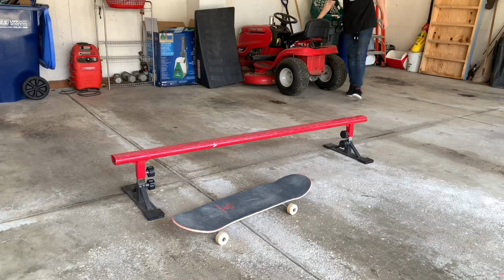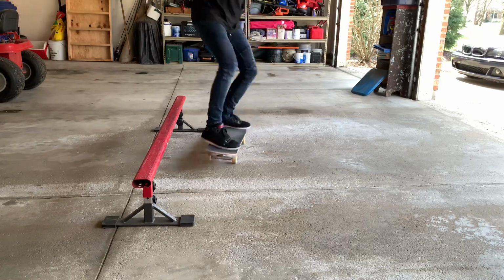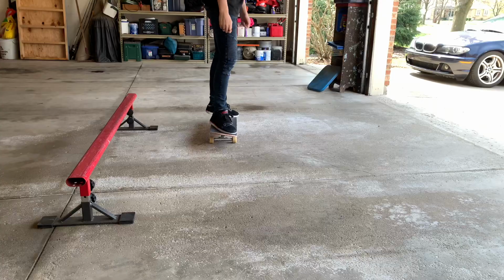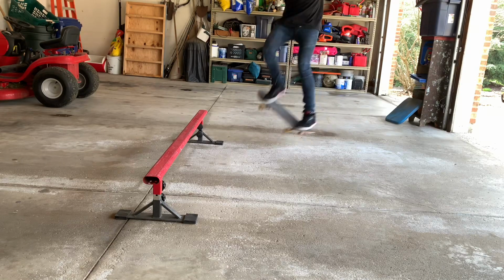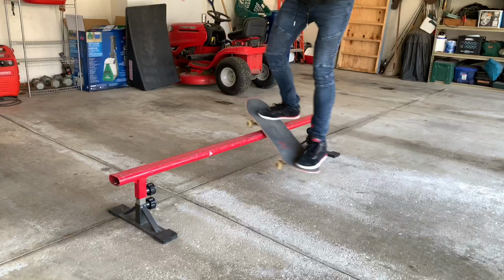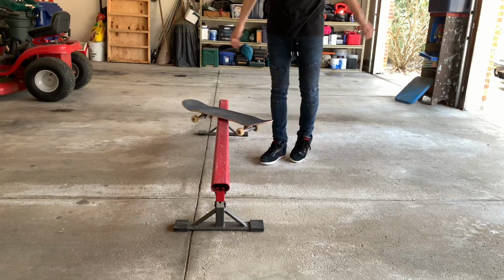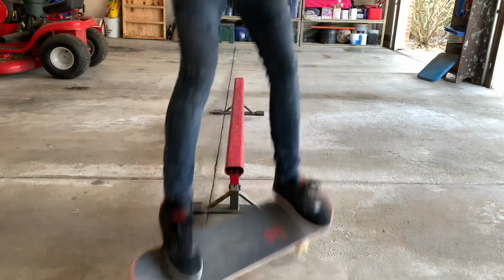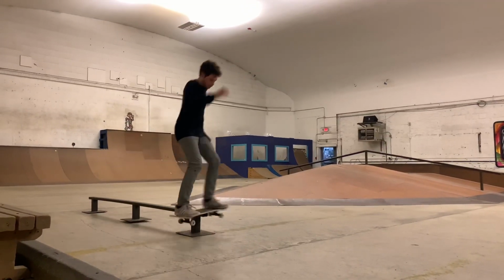How to Boardslide! (EXTREMELY EASY TUTORIAL)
Hey everyone! If you were trying to get boardslides down or are new to skating here is a very easy tutorial for you to follow!